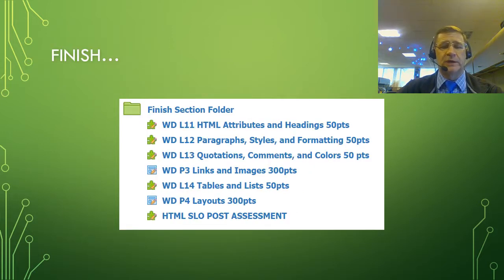WEEKLY PREVIEW TEMPLATE Recovered